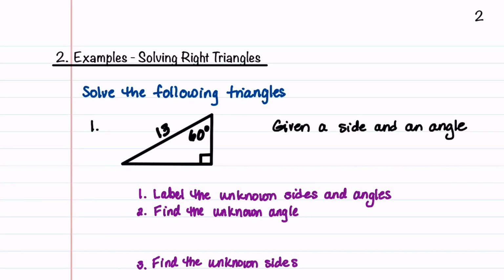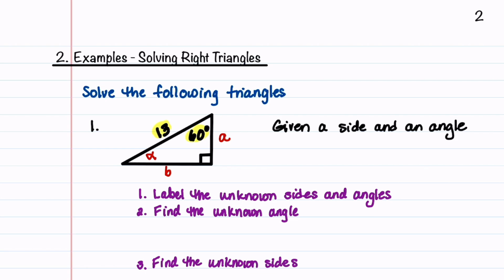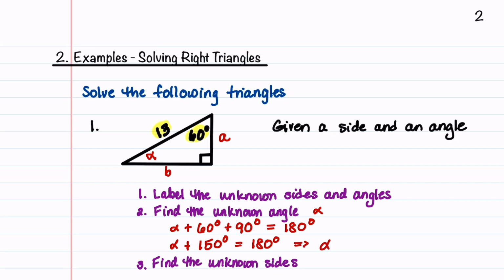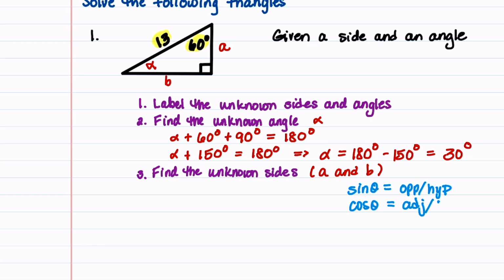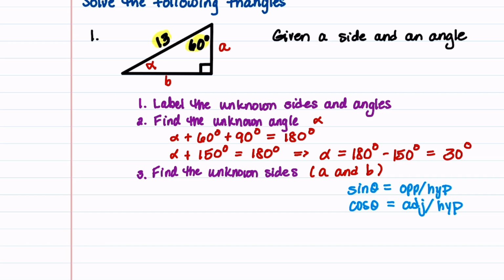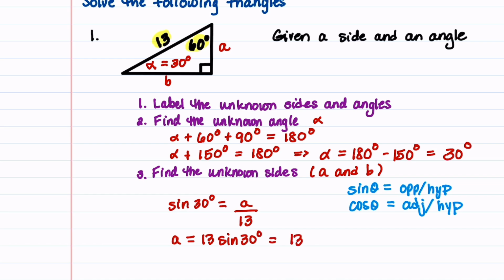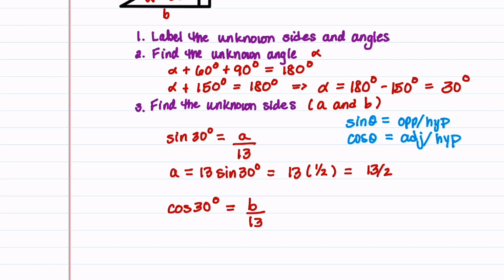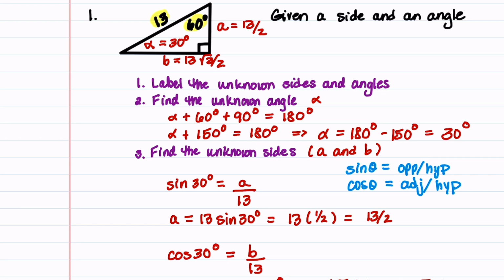How To Solve Right Triangles Given A Side And Angle | Step-By-Step Example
Learn how to solve right triangles when given one side and an angle. In this video, we’ll walk you through labeling the sides and angles, finding the missing angle using the angle sum property, and calculating the missing side lengths using trigonometric ratios like sine and cosine. This clear, step-by-step example is perfect for students learning trigonometry or preparing for exams.

📚 What You’ll Learn:
How to label sides and angles in a right triangle.
How to calculate the missing angle in a triangle using the sum of angles property.
How to apply trigonometric ratios (sine and cosine) to find missing side lengths.
Tips for solving right triangles efficiently and accurately.

Looking for more practice? Mathorio.com offers free interactive, step-by-step math lessons with worked examples, practice problems, and printable worksheets with answer keys